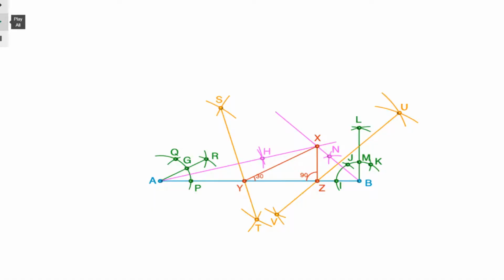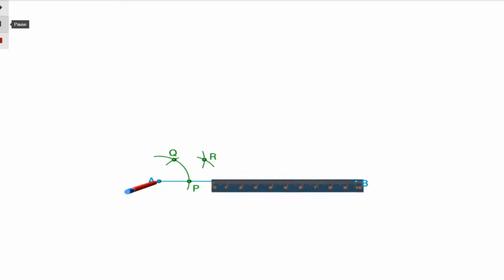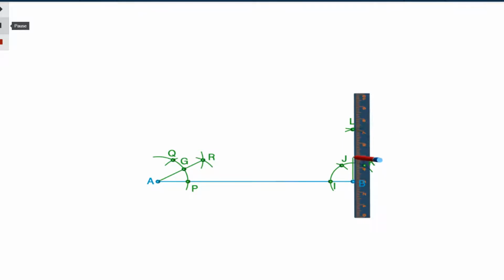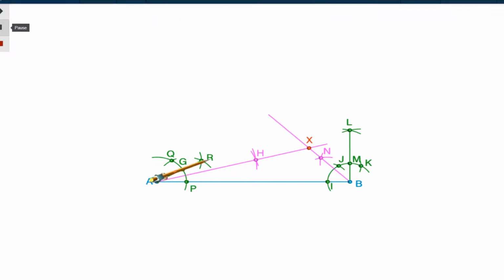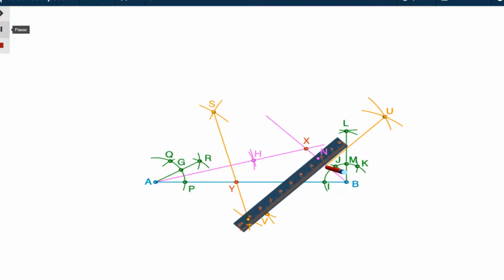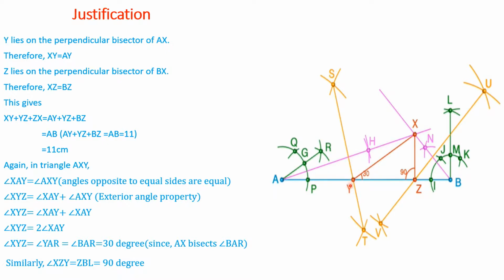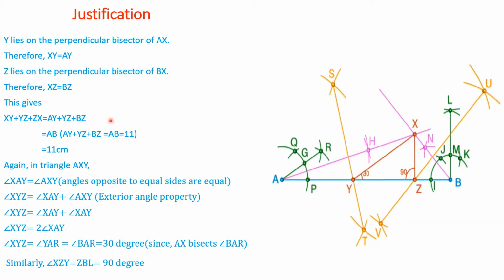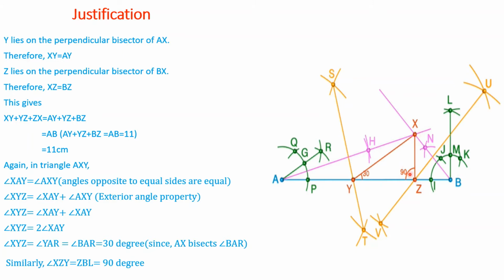NCERT II CLASS 9 II CONSTRUCTION II EXERCISE 11.2 II Q-4 II STEPS OF CONSTRUCTION II JUSTIFICATION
To construct a triangle, given its perimeter and its two base angles.
Construction with justification and also step by step construction is explained.